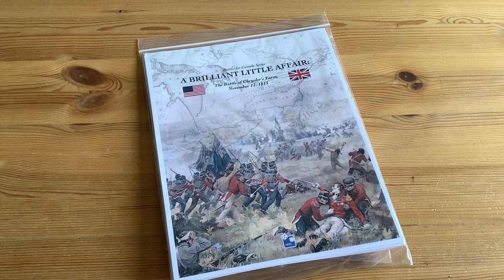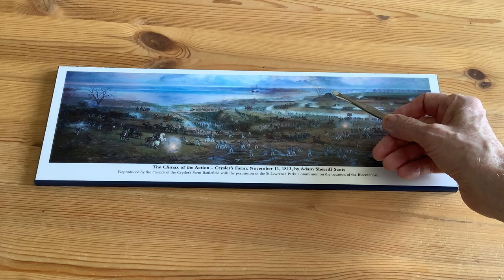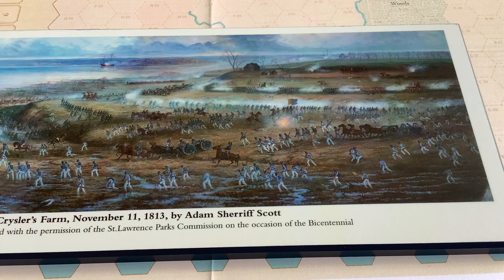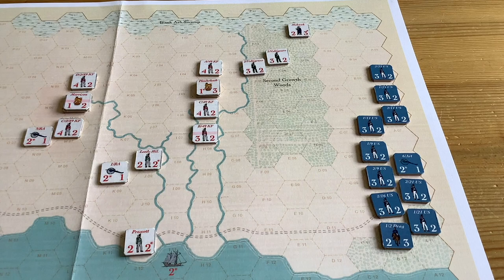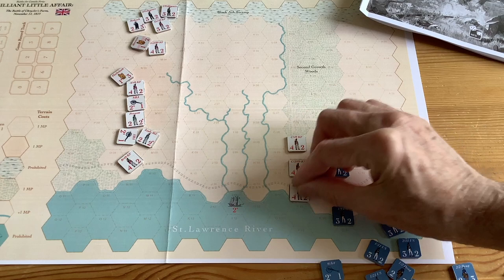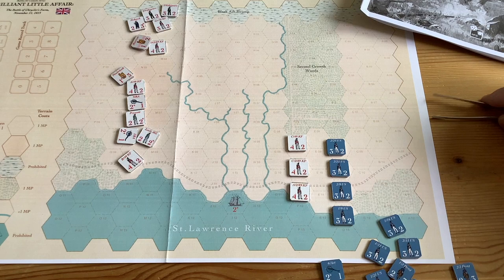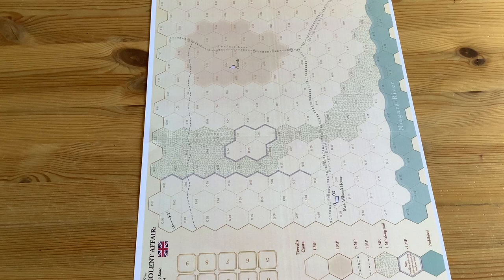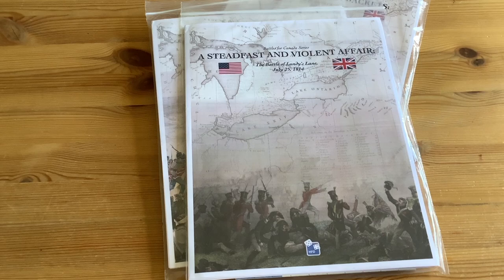Three 'War of 1812' battles from High Flying Dice games.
A brief look at three battle games from the War of 1812.

'Crysler's Farm' - 'Chippawa' - 'Lundy's Lane'